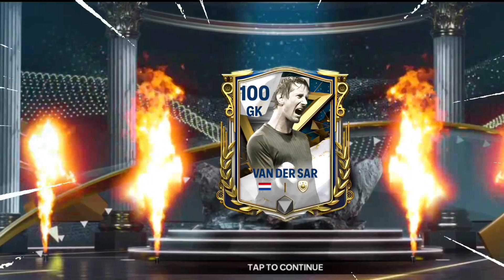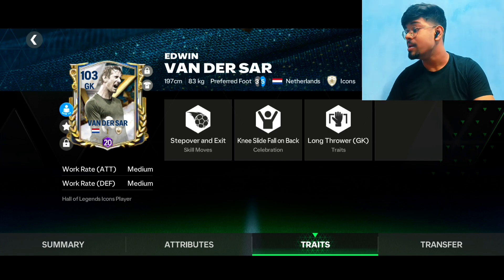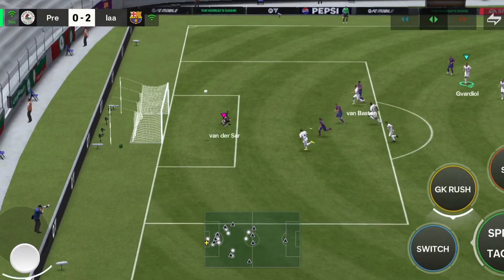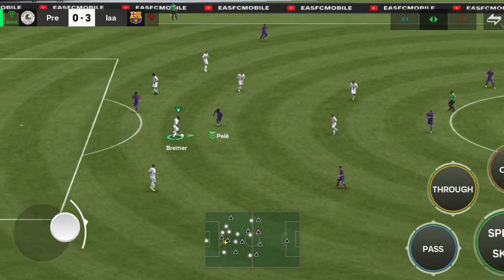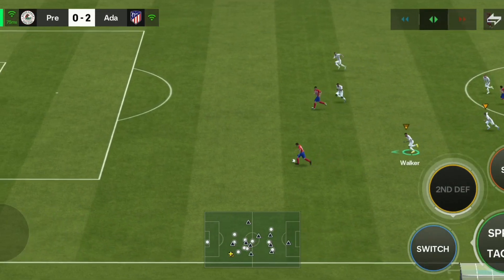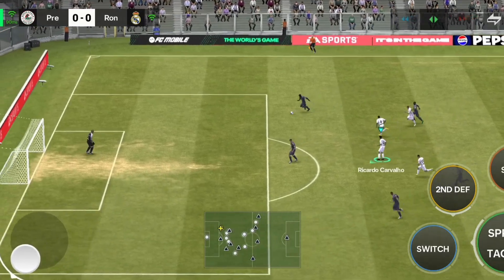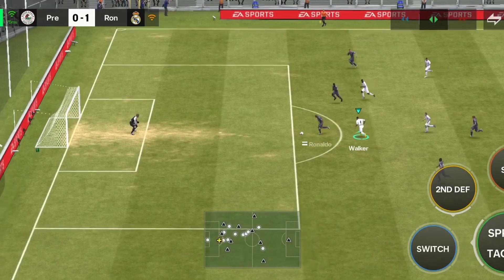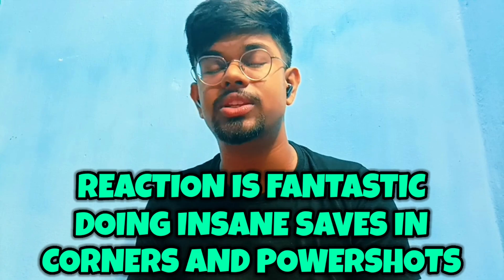103 OVR HOL VAN DER SAR IS THE NEW BEAST GOALKEEPER IN FC MOBILE !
103 OVR HOL VAN DER SAR IS THE NEW BEAST GOALKEEPER IN FC MOBILE !